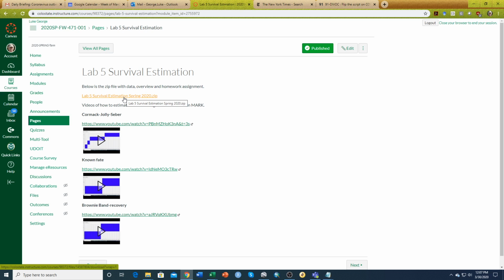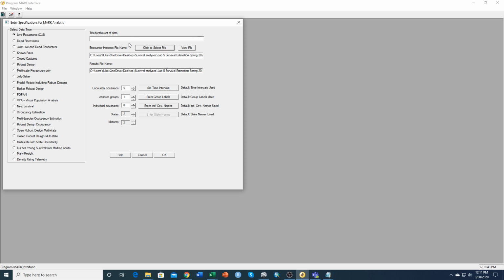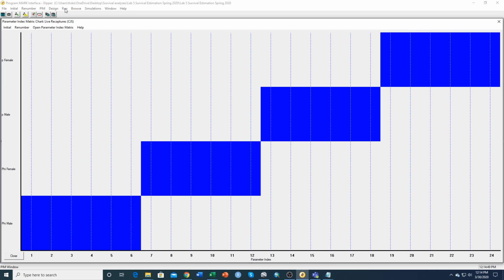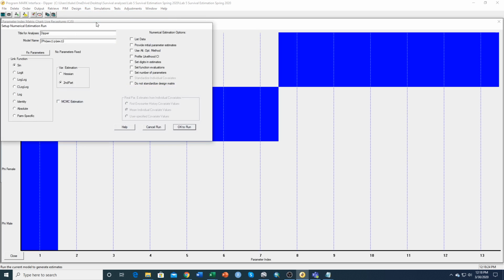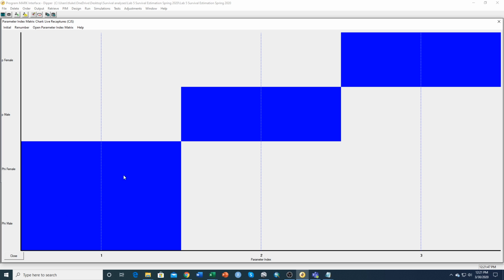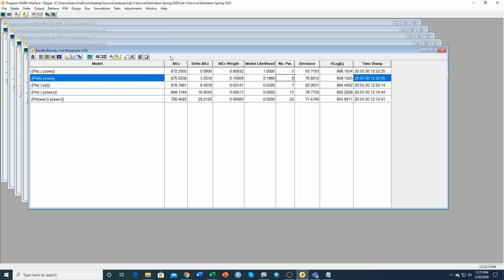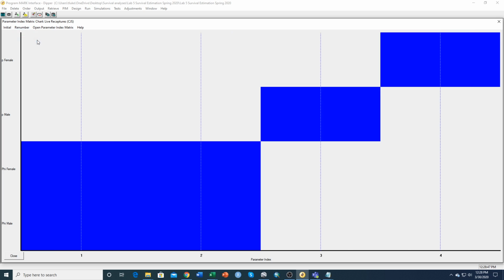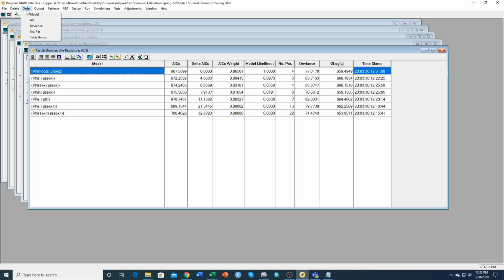Survival anal with MARK CJS models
Step-by-step approach to analysis of survival using Cormak-Jolly-Seber model in program MARK.